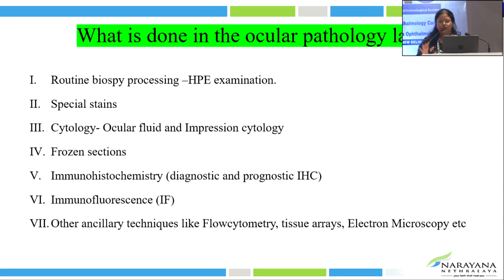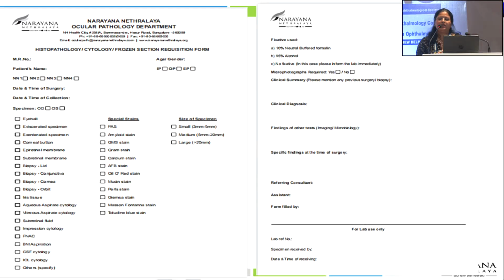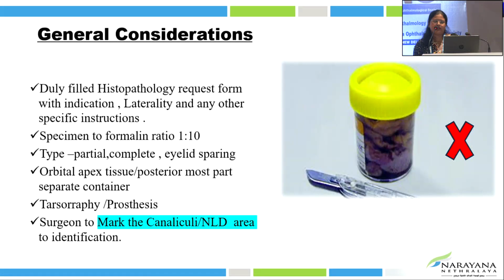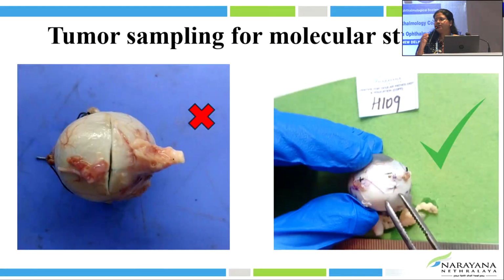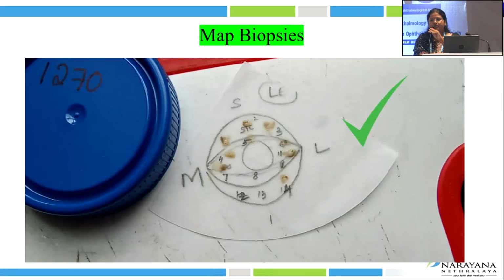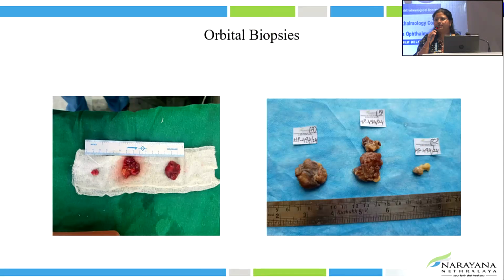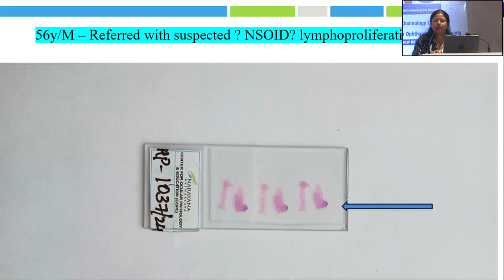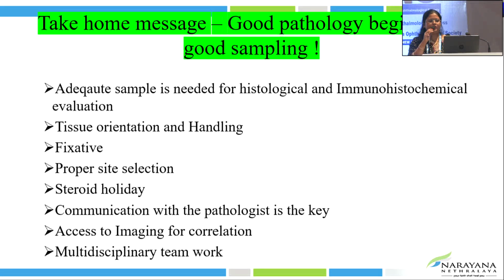AIOS2025 IC536 T Shruthi M Krishna Ocular Pathology Importance of appropriate tissue sampling